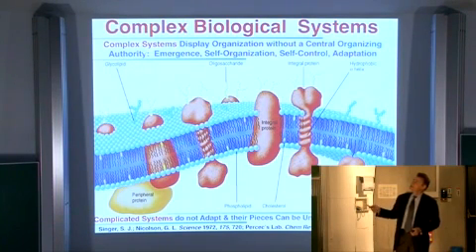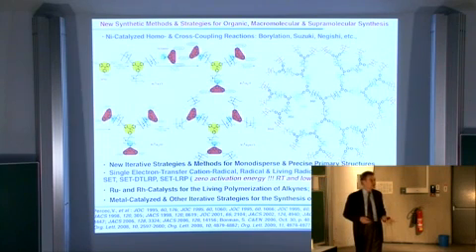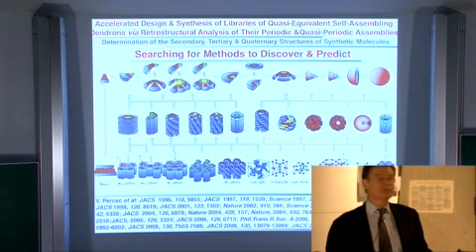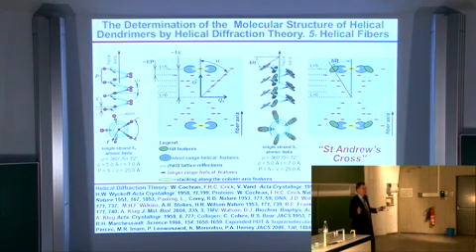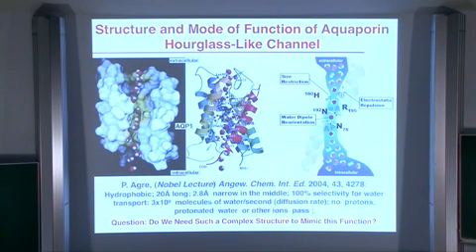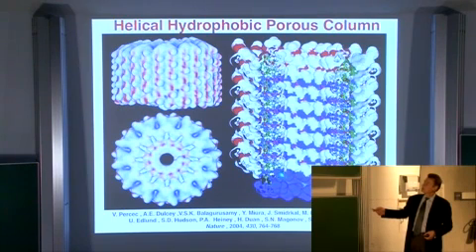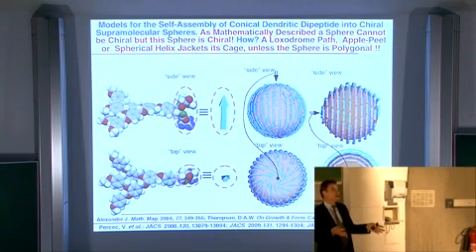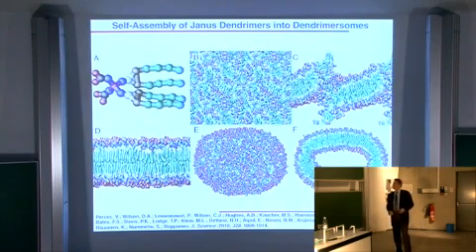Bioinspired synthesis of complex functional systems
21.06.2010: Zeitgleich zu einem Doktorandenseminar des SFB 624 war Virgil Percec, University of Pennsylvania, eingeladen, vor den Wissenschaftlern des Sonderforschungsbereichs und weiteren Interessenten zu sprechen:

Team: Denis Nasser. Nico Wieduwilt, Hener Euting